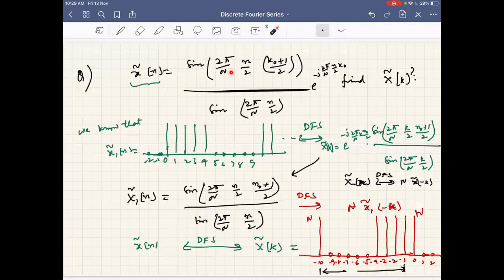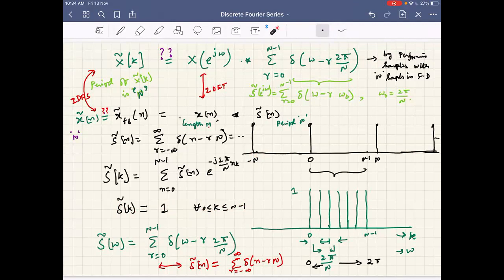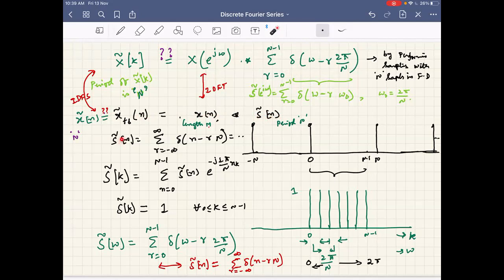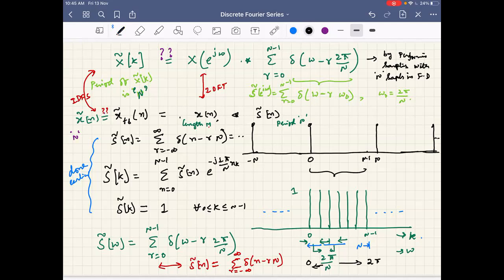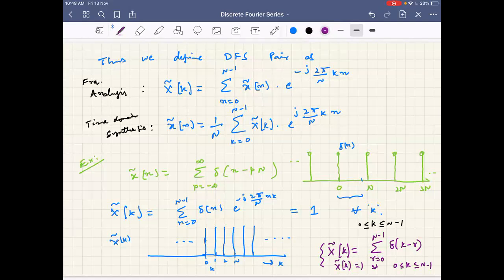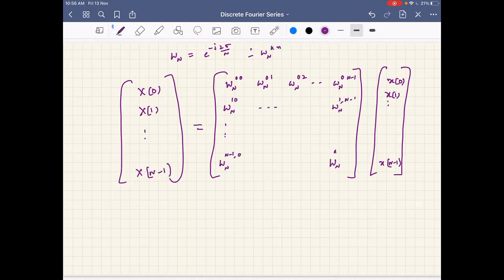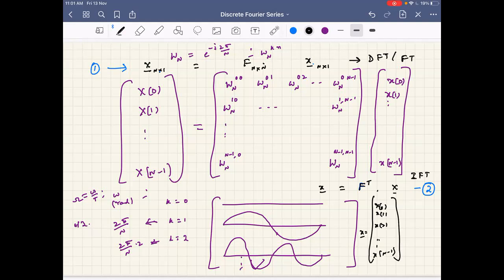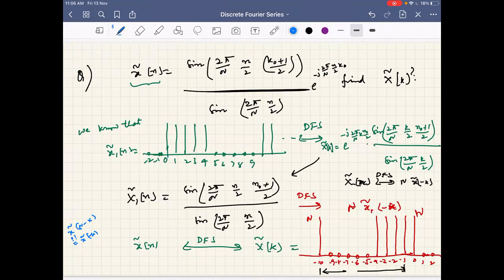Lecture 32b: Review on DFS (Part2)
This video lecture is part 2 of review of DFS videl lectures.